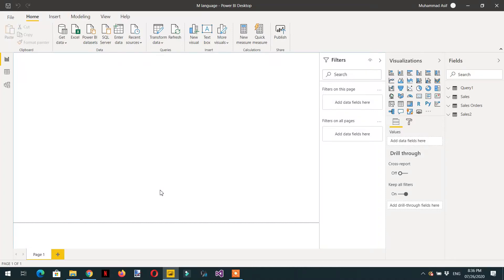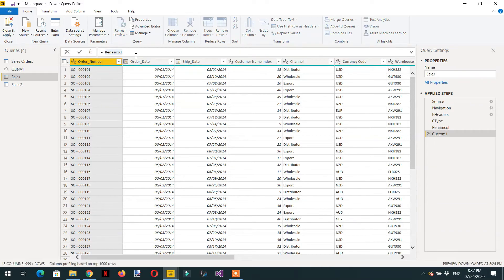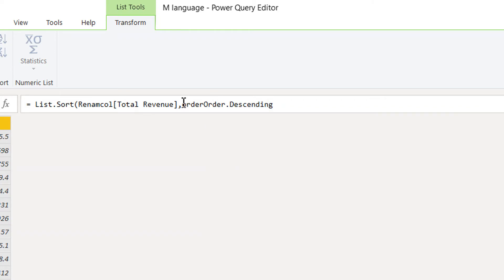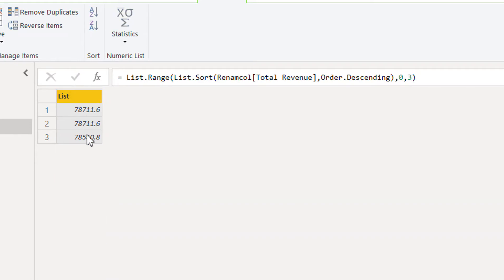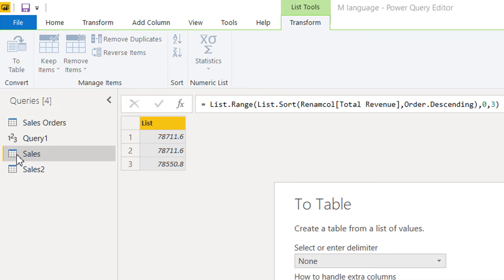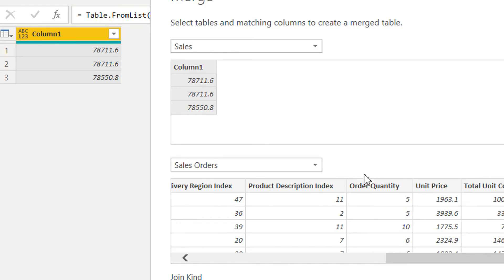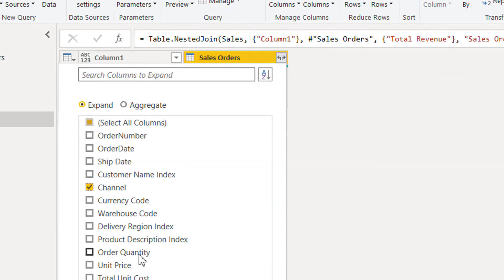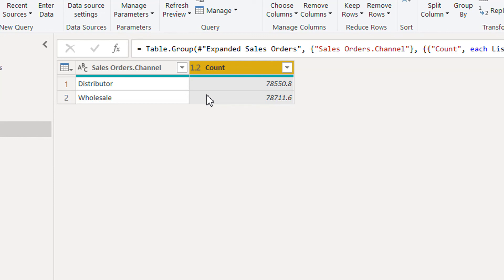List.range function in power query to get Top N records - (Power Query Training) 05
List.range function in power query is used to get top n or bottom n records. To get top results in power query, we need to sort the list first with the help of sort function in list and then wrap this list in the range function of the list.